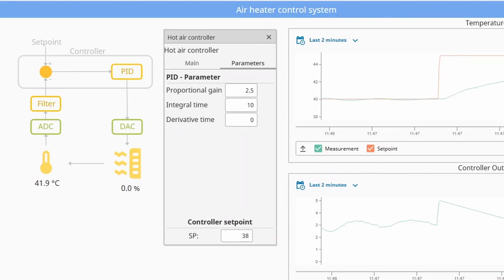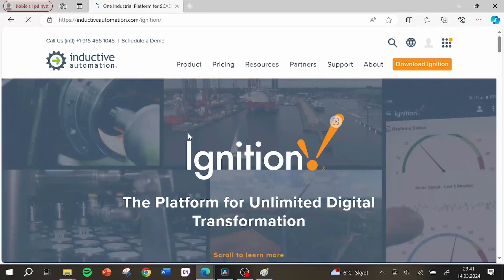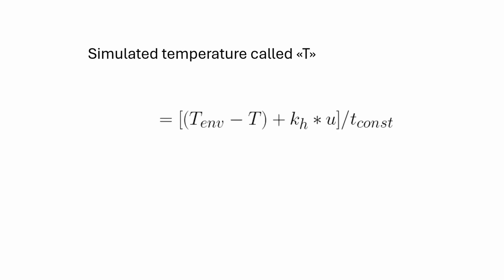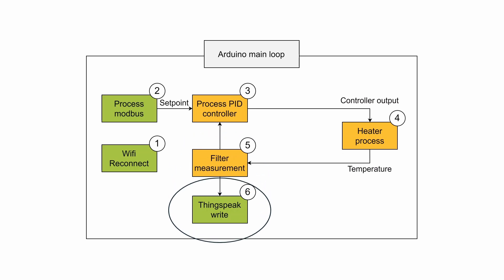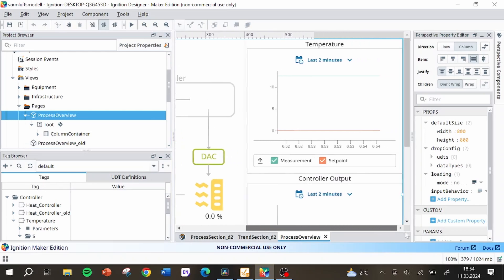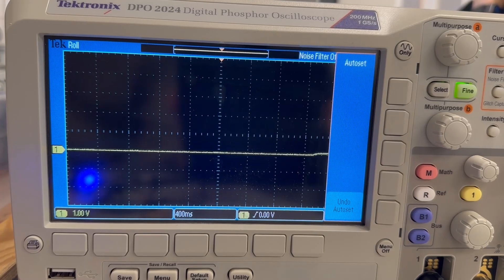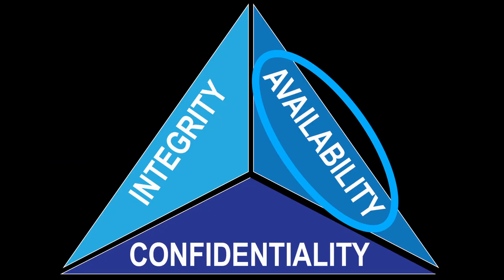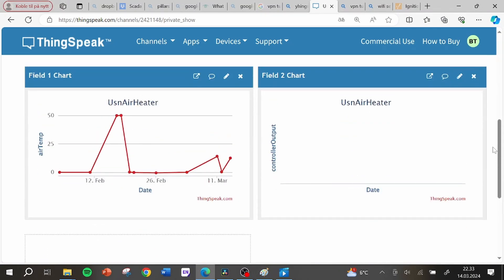Control System using Arduino and Ignition (SCADA system)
Video summary: Description of how an industrial control system was made using the Wemos D1 mini microkotroller. Ignition is used for hosting the screens on the webserver. they communicate using modbus TCP. A PID controller is used to control the temperature accurately.

Arduino Libraries:
Modbus-esp8266